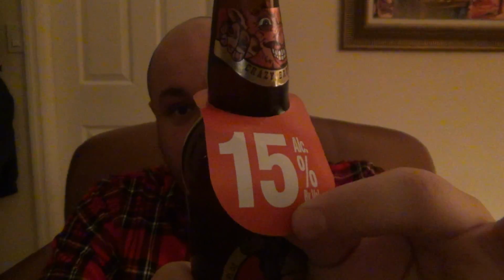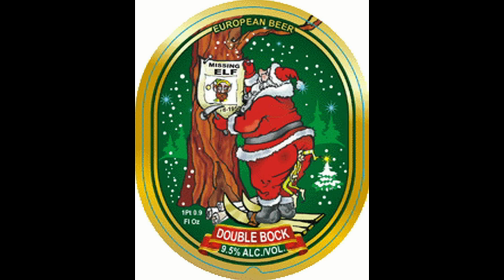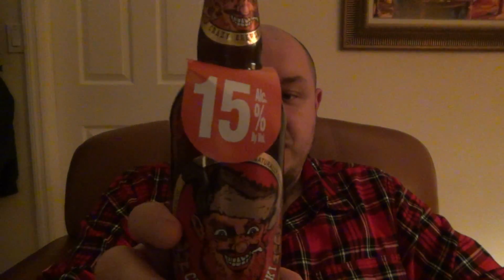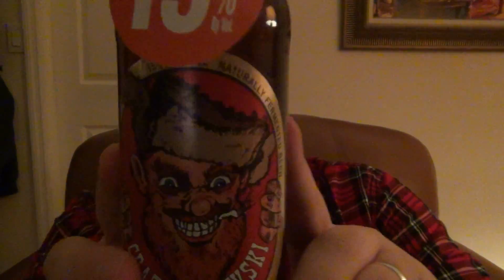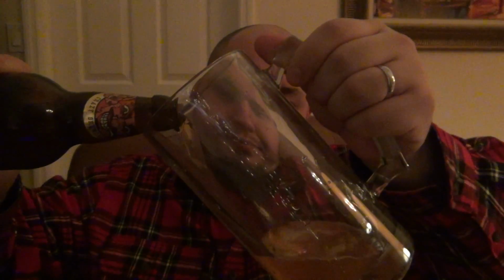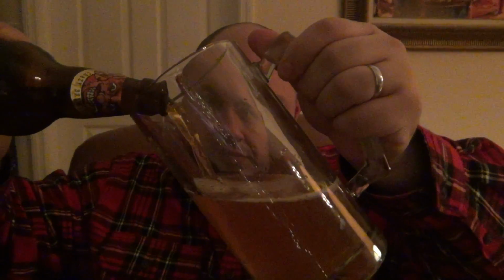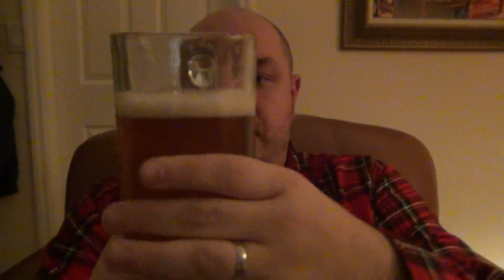"Crazy Brewski" Lithuanian Beer 15% ABV (Go Home Jeff You Are Drunk)